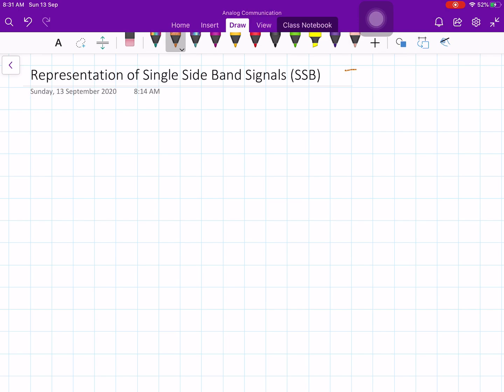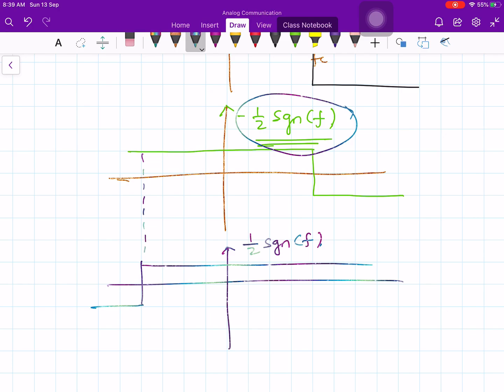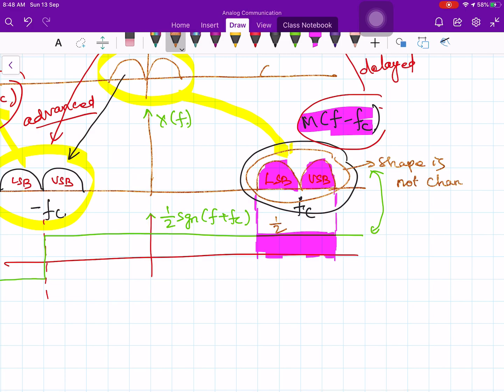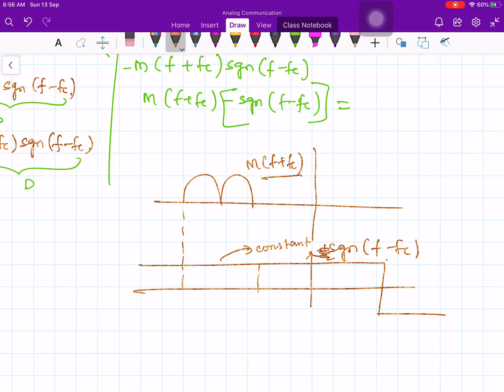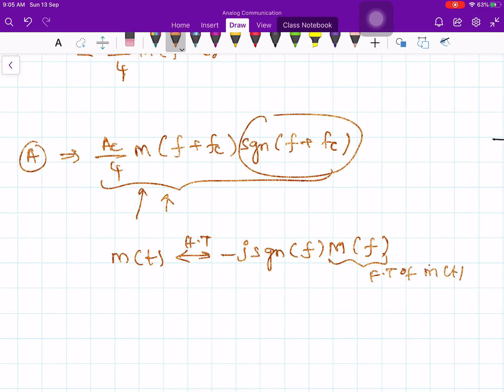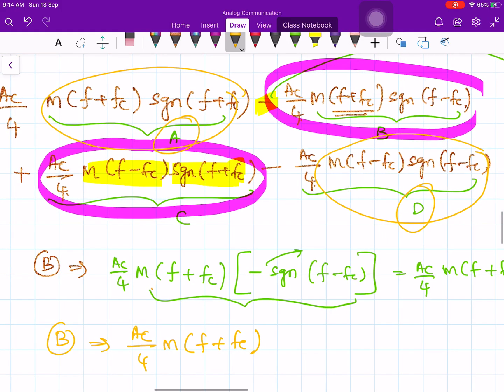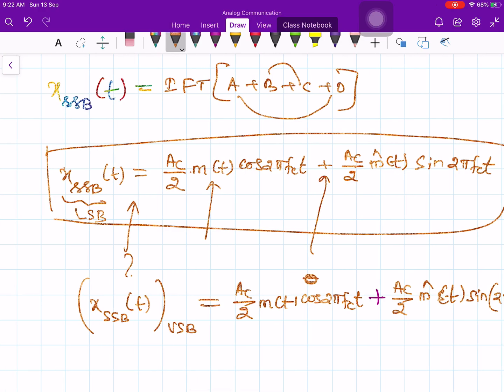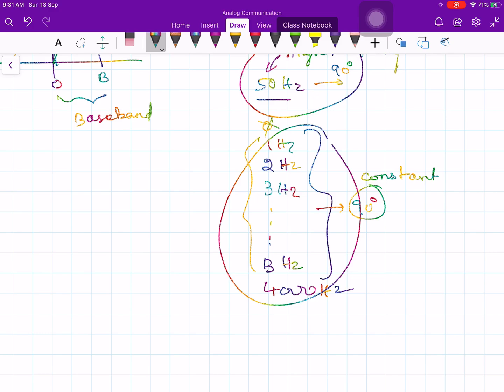10b. Representation of Single Side Band Signal (SSB)